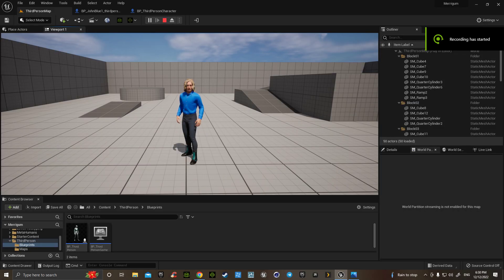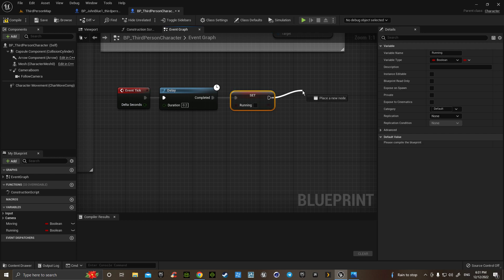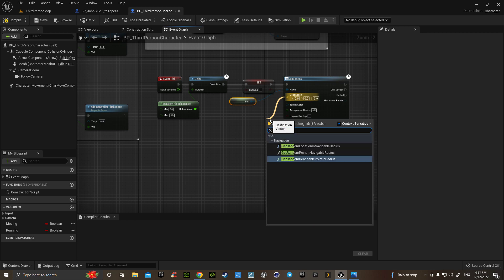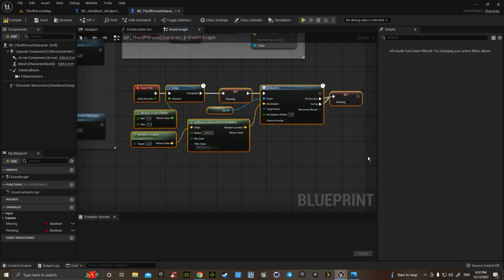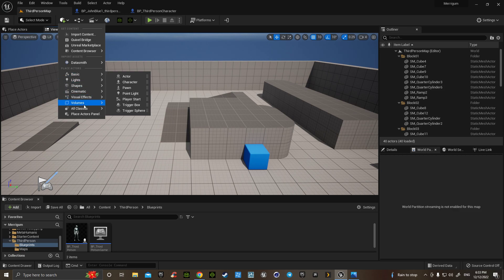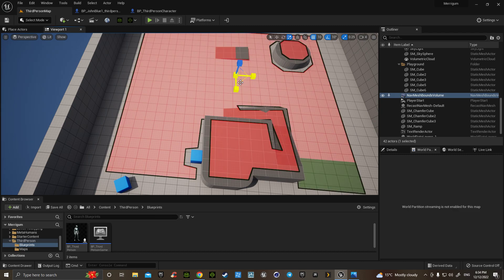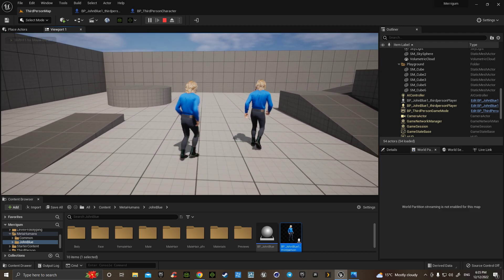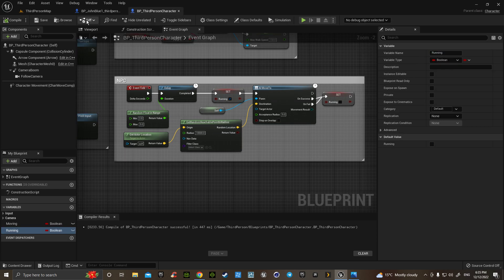UE5 TUTORIAL - Gameplay - NPC Metahuman Easy Fast setup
An easy 6 minute tutorial on making a metahuman as an NPC character in Unreal Engine